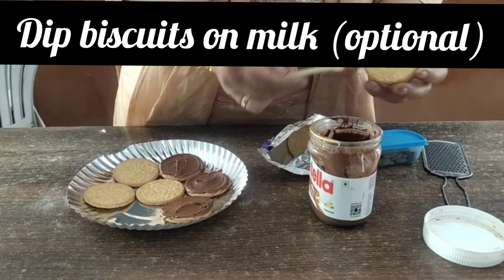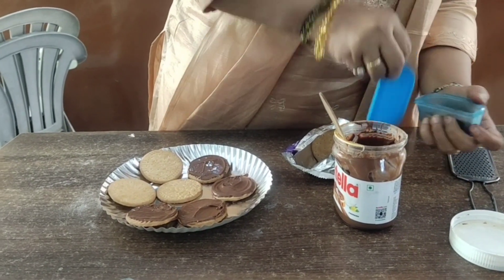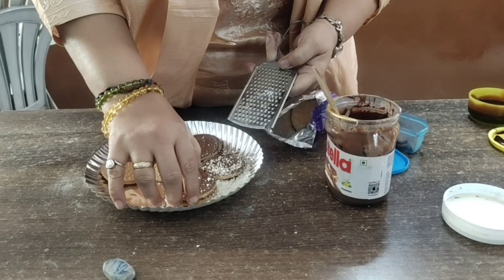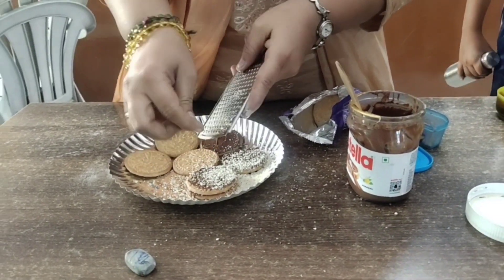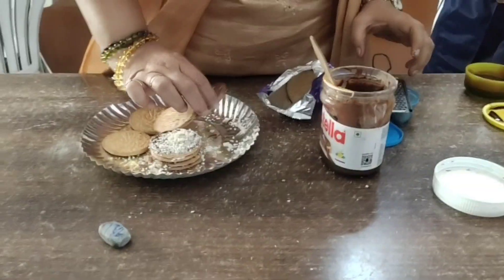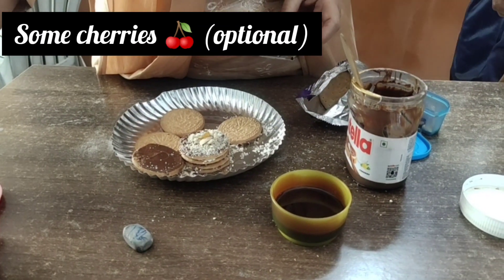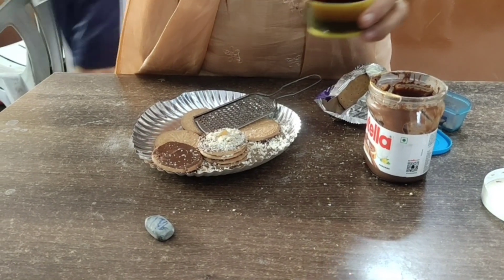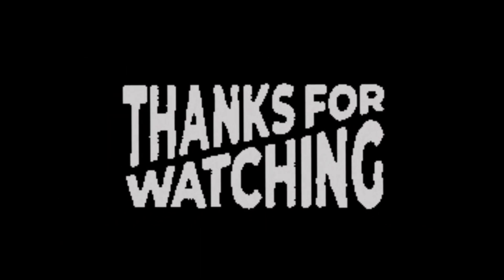Yummy Dessert in 2 minutes 😋 | ALIFIYA NOORANI